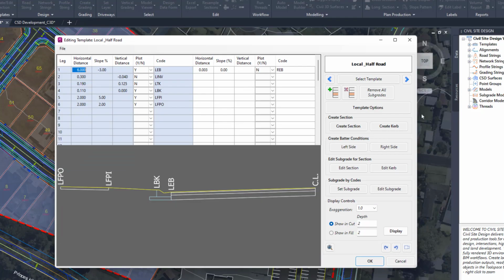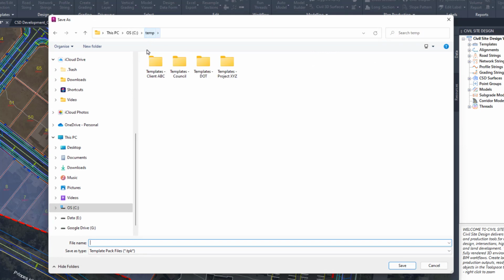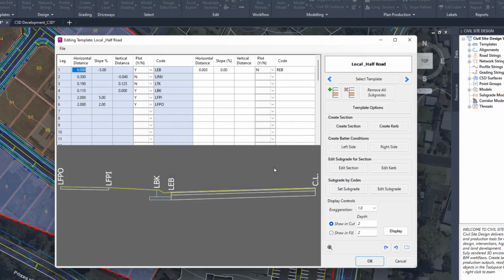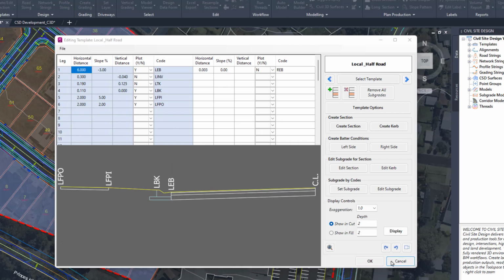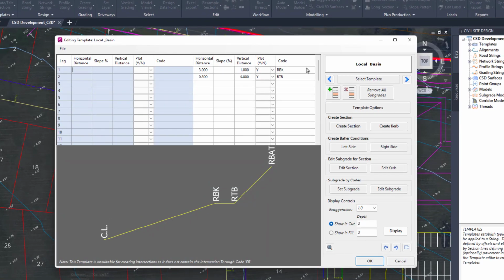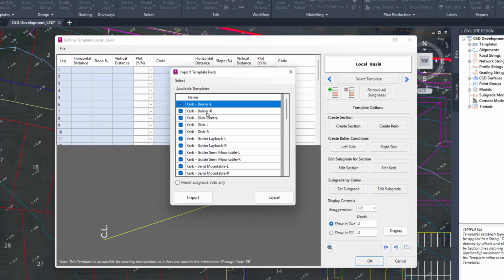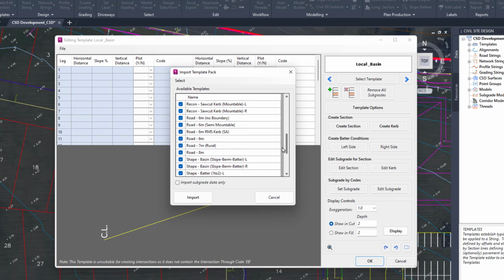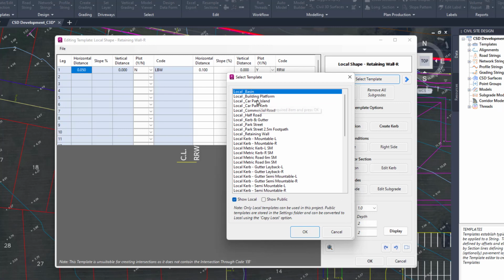Template Editor | Packing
Many users have a requirement to share templates between projects or have specific groups of templates which are used for particular local authorities or stakeholders. In Civil Site Design V24, users can now save templates as packed (zipped) files, making them portable for sharing with teams and projects.